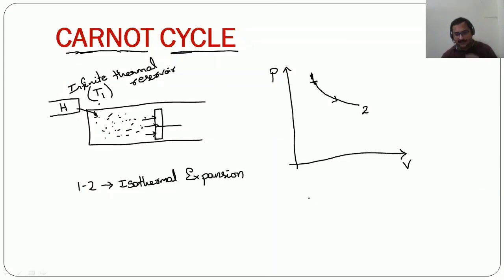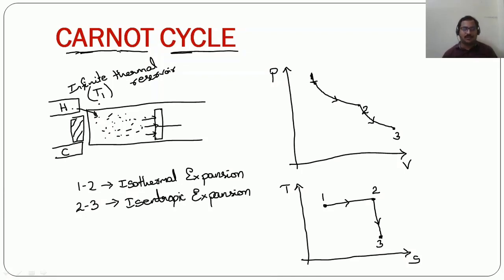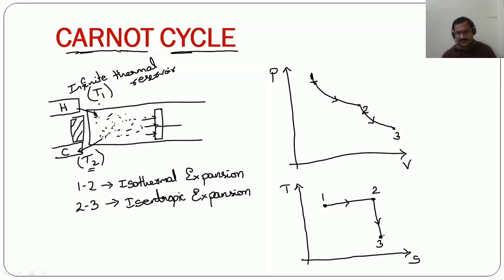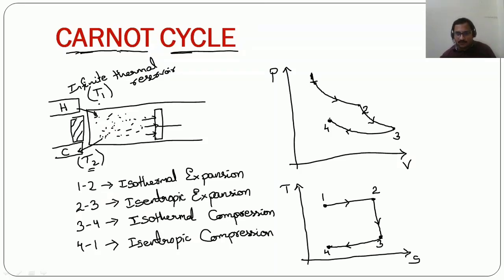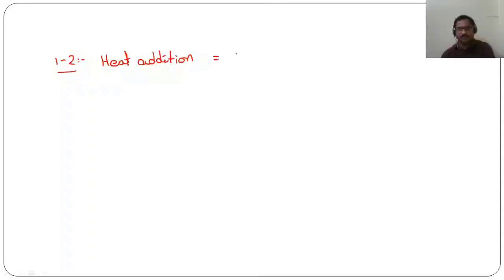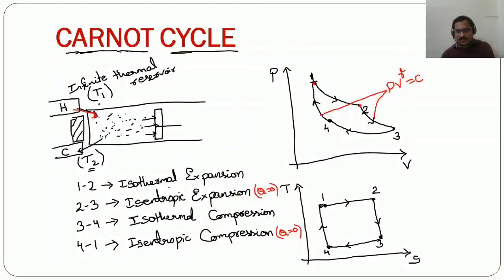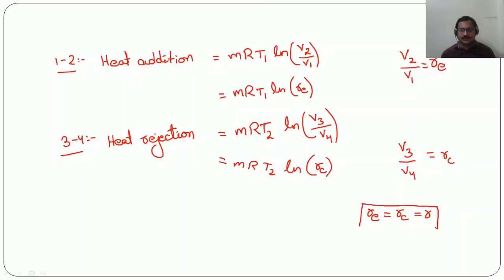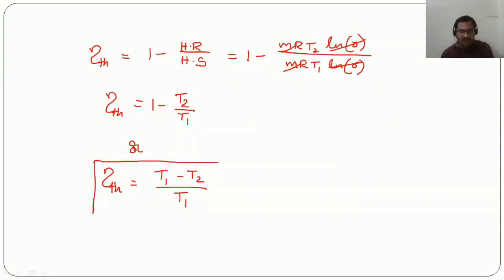Thermodynamics||Air Standard Cycles||Carnot Cycle